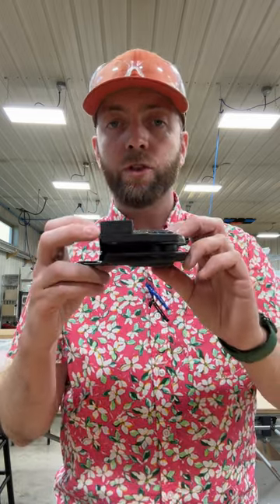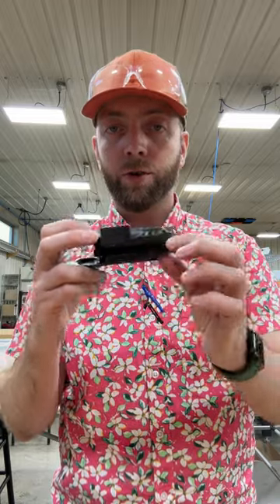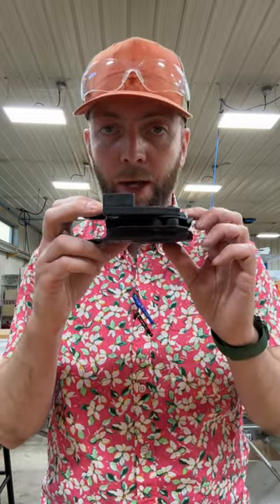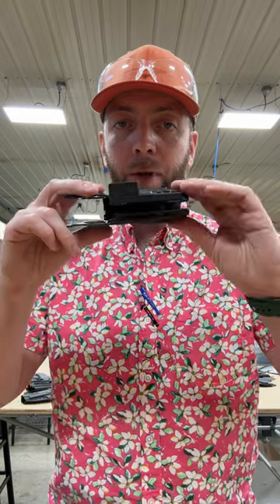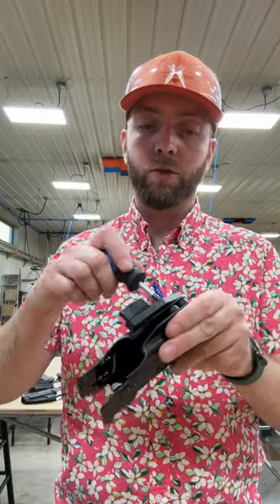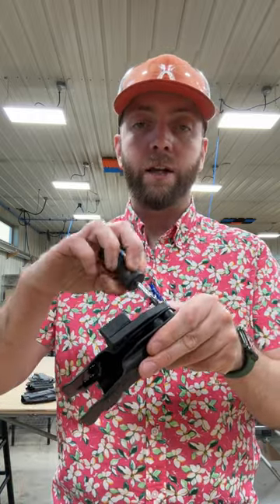Ember Holster Retention Adjustment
Here's how to adjust the retention on your Ember compact light-bearing holster from Henry Holsters! It's important to keep the two adjustment screws equally tightened so that the mouth of the holster doesn't get spread or pinched.